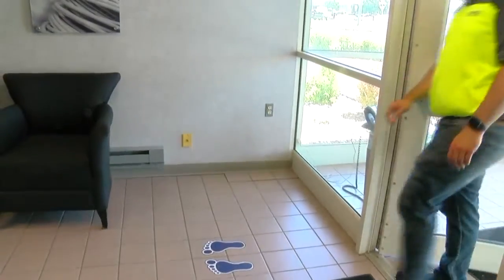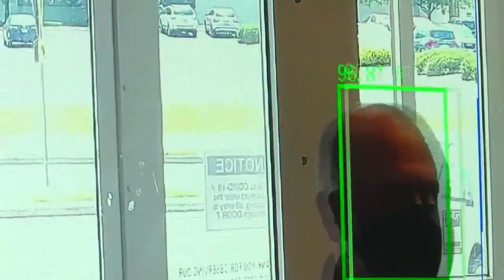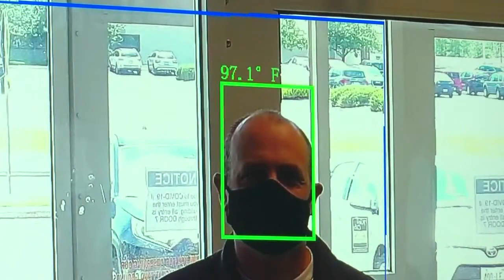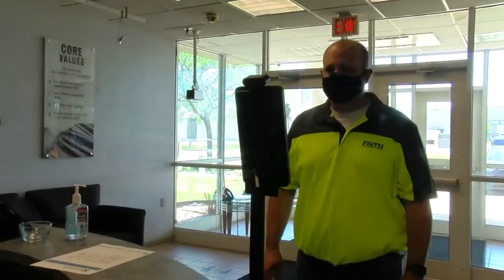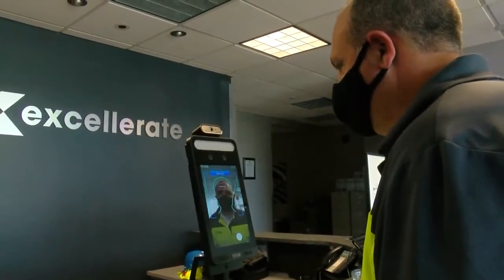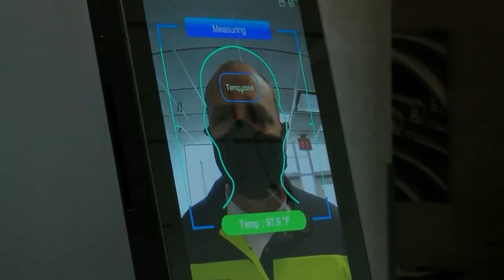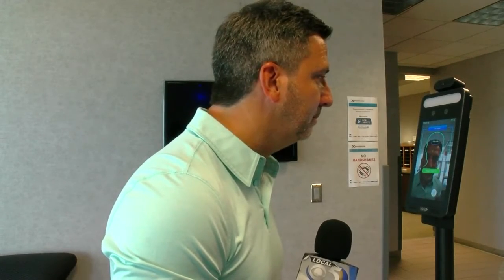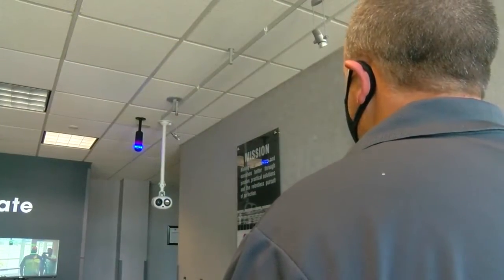Automated Body Temperature scanners